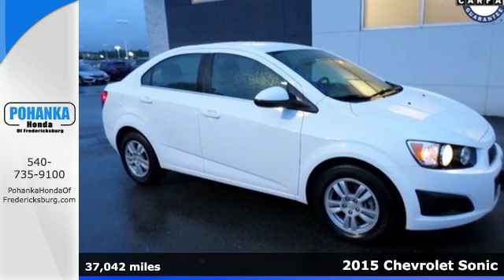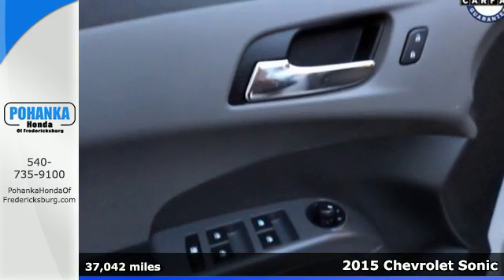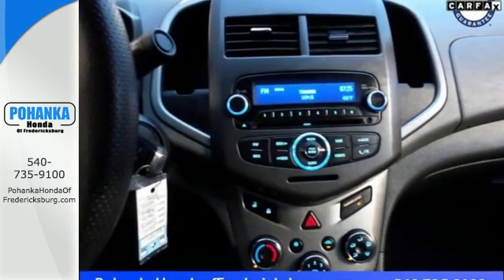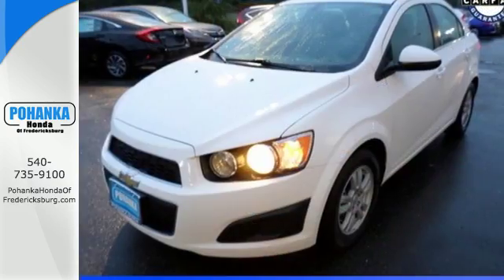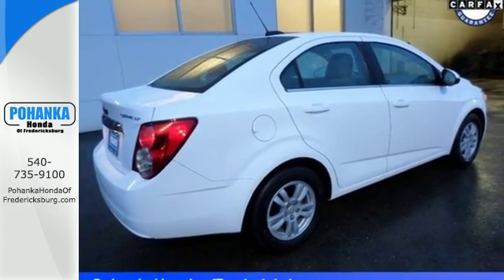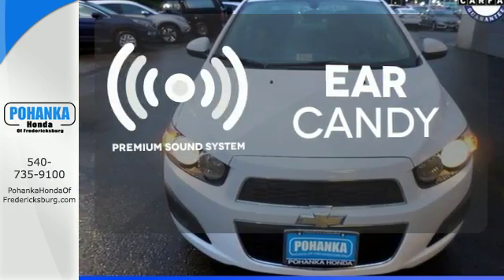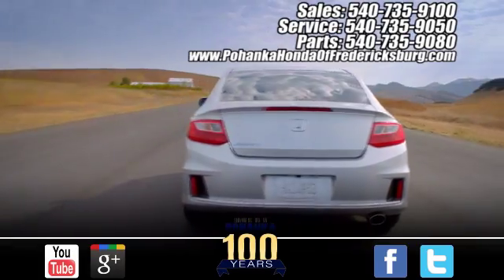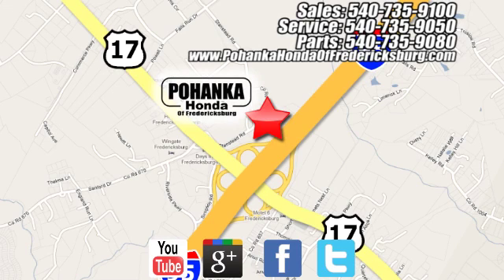Used 2015 Chevrolet Sonic Fredericksburg VA Richmond, VA 16H381 - SOLD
Year: 2015
Make: Chevrolet
Model: Sonic
Trim: LT
Engine: ECOTEC 1.8L I4 DOHC VVT
Transmission: 6-Speed Automatic
Mileage: 37042
Stock #: 16H381
VIN: 1G1JC5SH0F4131970
Gently used. So few miles means it's like new. Want to stretch your purchasing power? Well take a look at this great-looking 2015 Chevrolet Sonic. There aren't any used vehicles more reliable than a Chevrolet, unless it's a Chevrolet with low mileage like this 2015 Sonic. All prices exclude taxes, title, license, and dealer processing fee of $599.00. Published price subject to change without notice to correct errors or omissions or in the event of inventory fluctuations. All features not on all vehicles. Vehicles shown are for illustration purposes only. MPG is based on 2017 EPA mileage ratings. Use for comparison purposes only. Your mileage will vary depending on driving conditions, how you drive and maintain your vehicle, battery-pack (hybrid only) and other factors.

Address:
60 South Gateway Drive